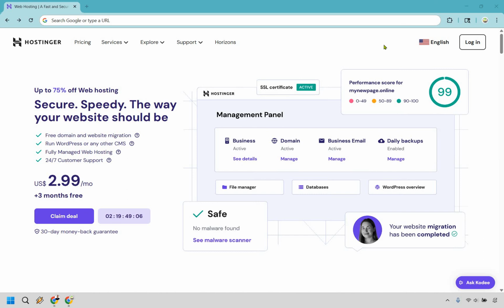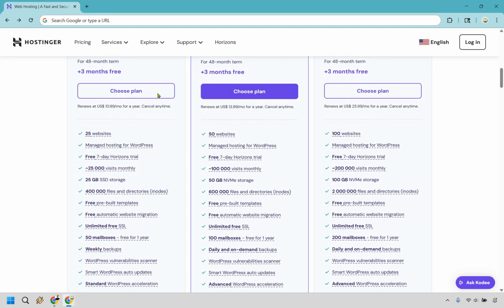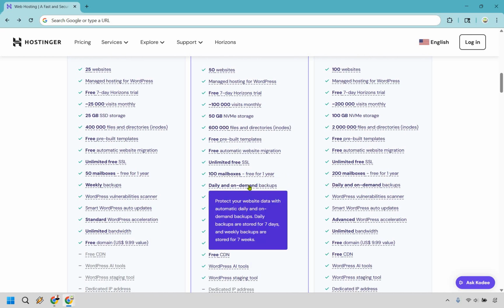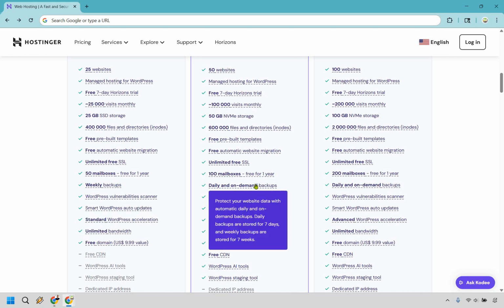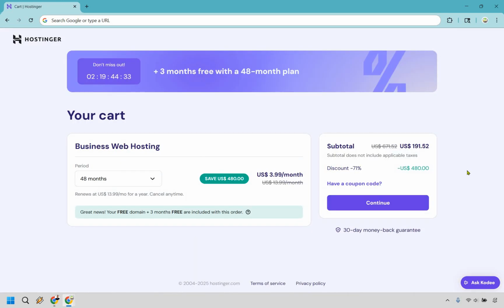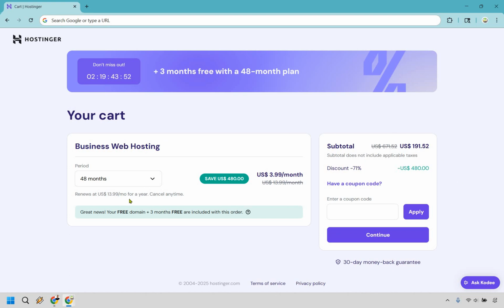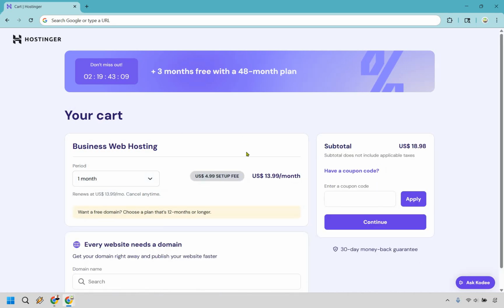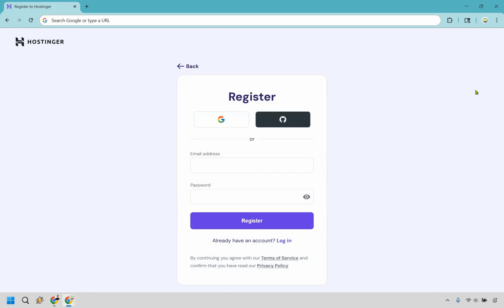How To Buy Hosting From Hostinger (Easiest Way for Beginners)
How To Buy Hosting From Hostinger

🎬 Chapters
00:00 Step 1: Follow Along
00:18 Step 2: Pick Plan
03:09 Step 3: Coupon Discount
03:51 Step 4: Pay Period
05:22 Step 5: Register & Pay
06:00 Free Domain Note

👋 Hey there! Thanks for checking out my Hostinger Tutorial video. Here's what I'll be covering for you.

🏝️ How To Buy Hosting From Hostinger: Step-by-step guidance on selecting the right hosting plan, claiming your free domain (if included), and setting everything up in minutes.